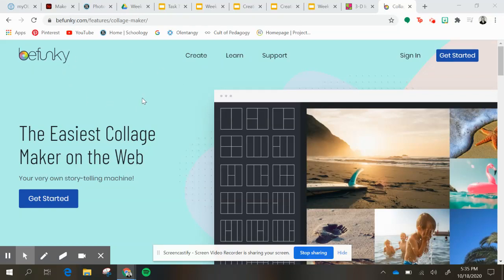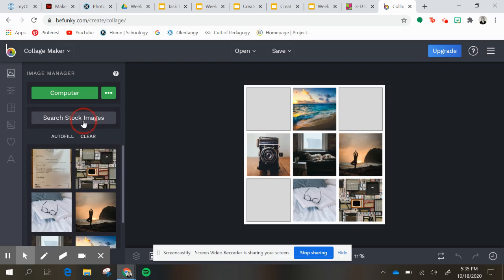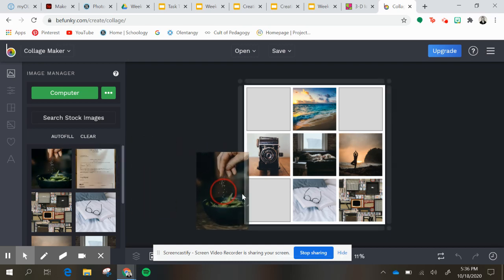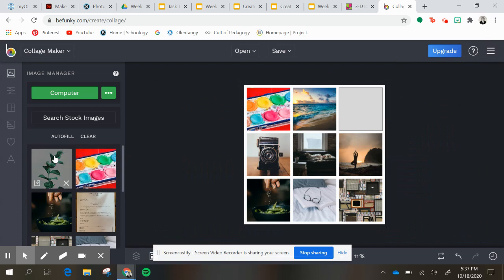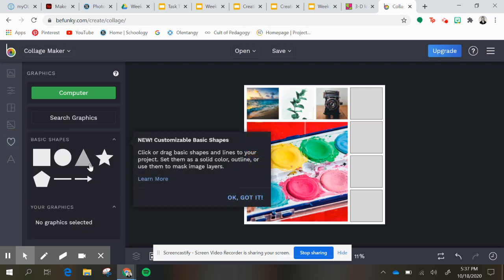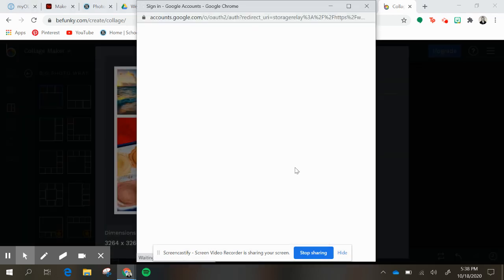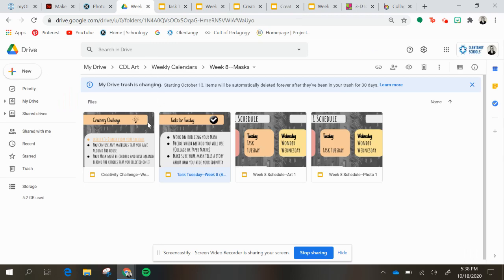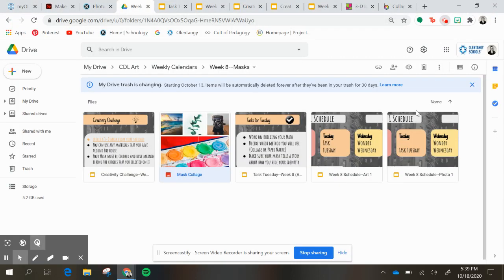Creating a Photo Collage Overlay